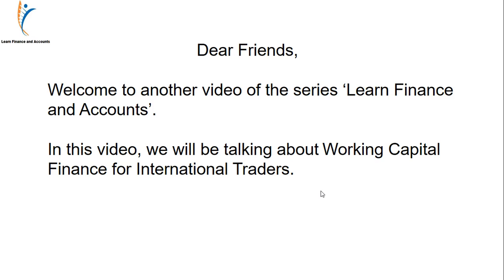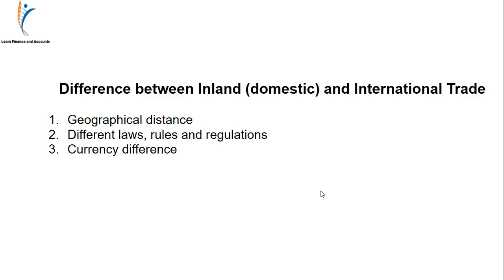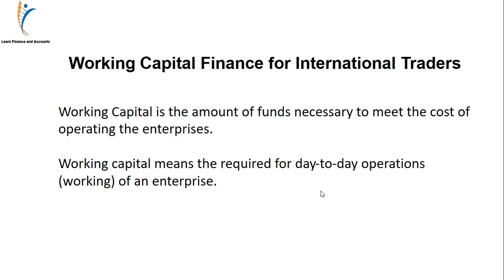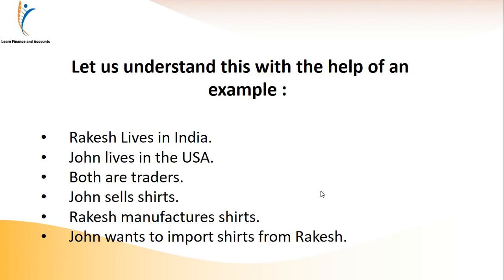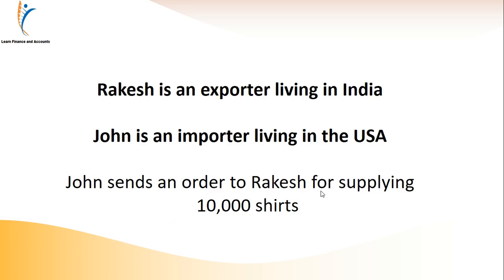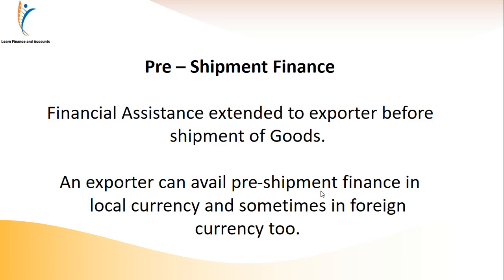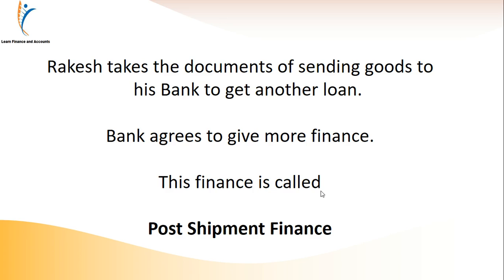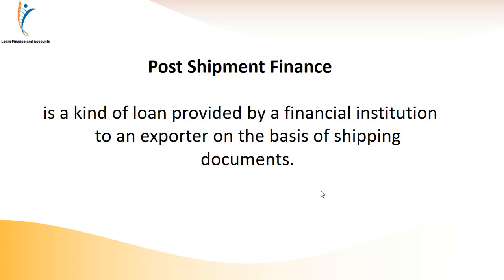Pre Shipment and Post Shipment Finance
Learn Finance and Accounts
This video explains the concept of Pre-Shipment and Post-Shipment Finance